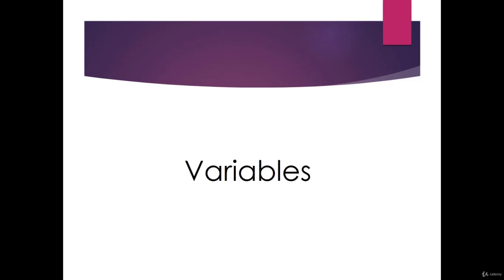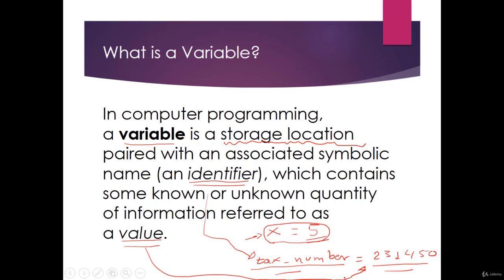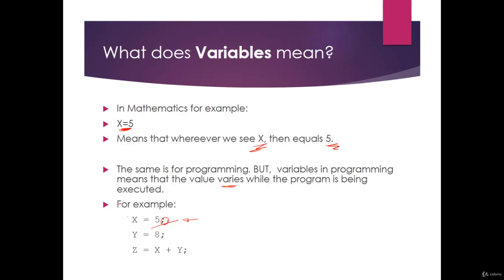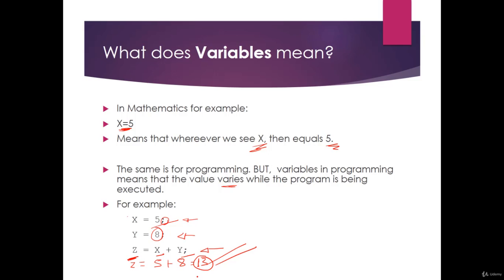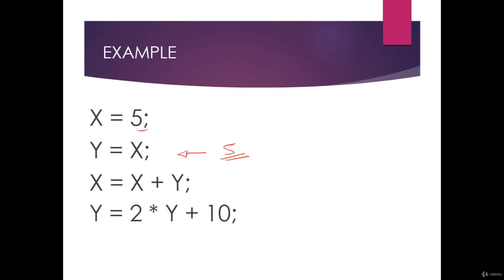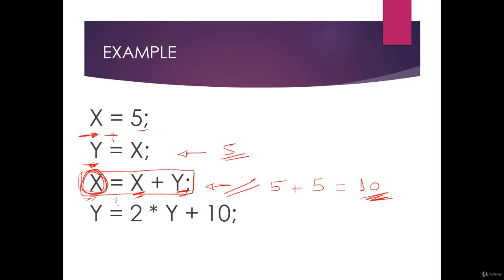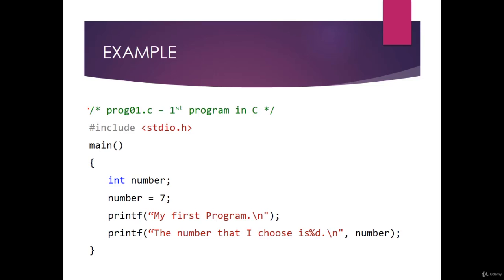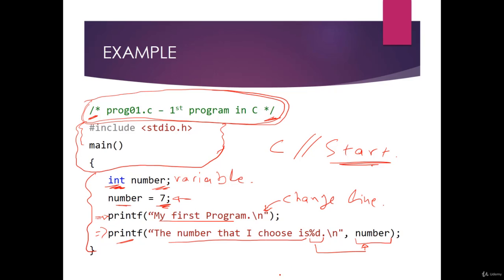Flutter & Dart: A Complete Showcase Mobile App™ : Variables